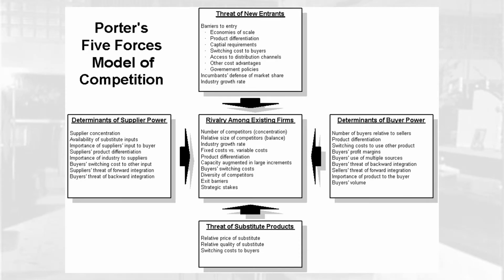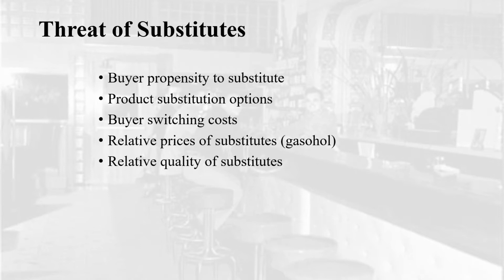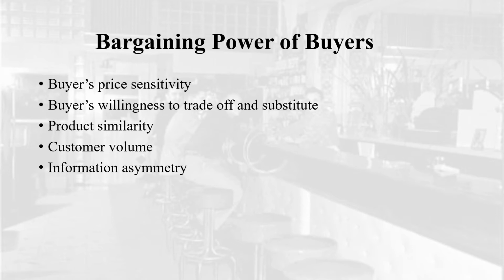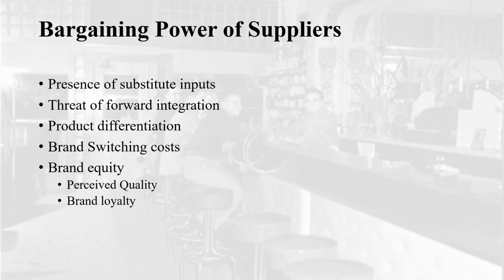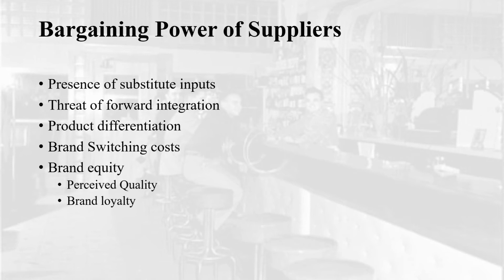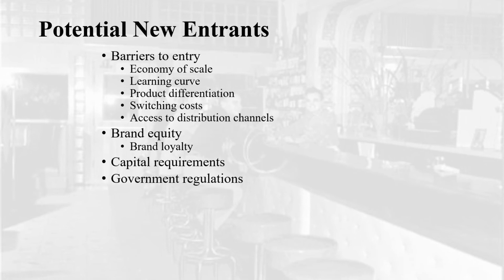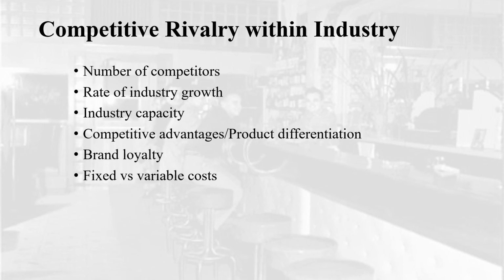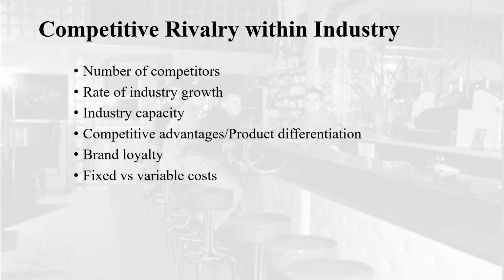472 767 industry porters5competiteforces2021audiomp4